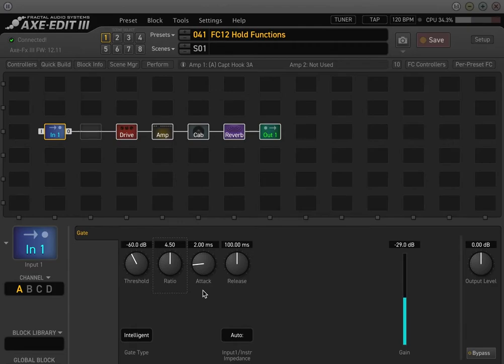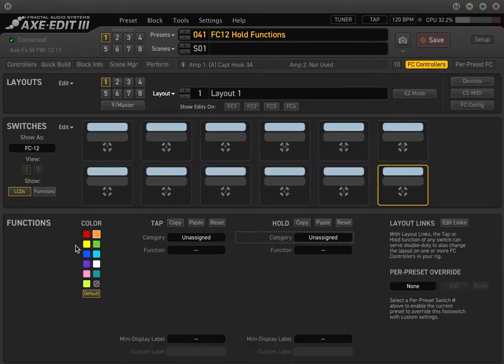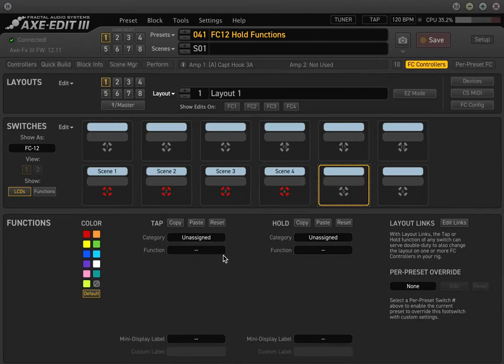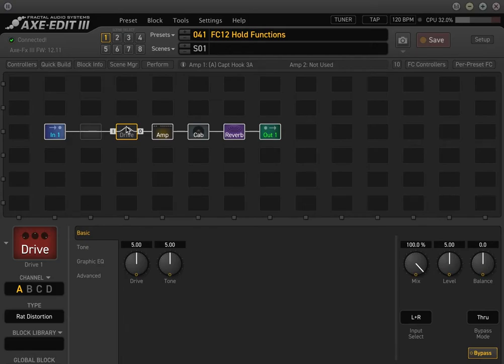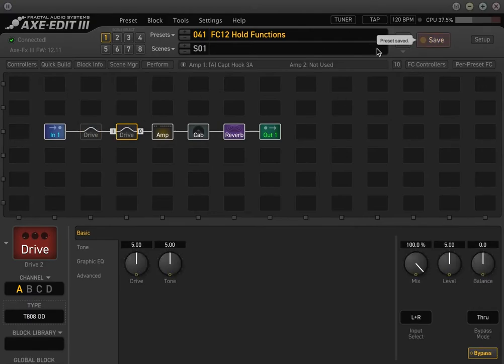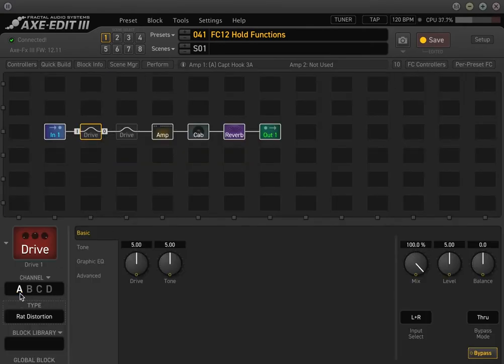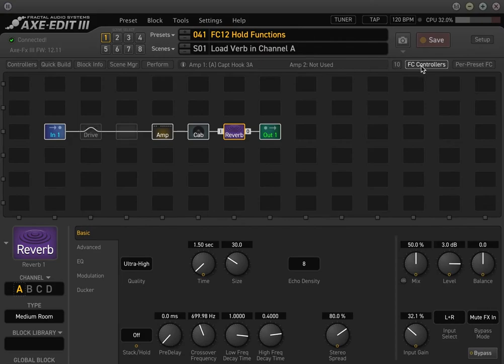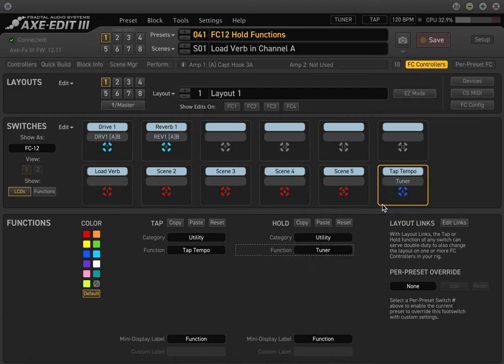AxeFX III Basics Episode 28 FC12 Hold Functions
1:25 Hold function basics
3:29 Assigning a hold function to two channels on the drive block
6:55 Toggle Between two Channels on a reverb
9:35 Toggling between two functions. Tap tempo and Tuner
10:48 Toggling between two delay subdivisions
12:09 Toggling between two scenes or clean & dirty channels